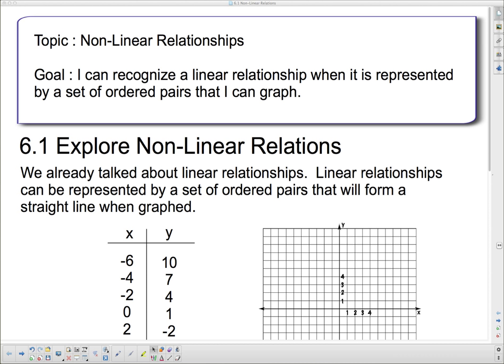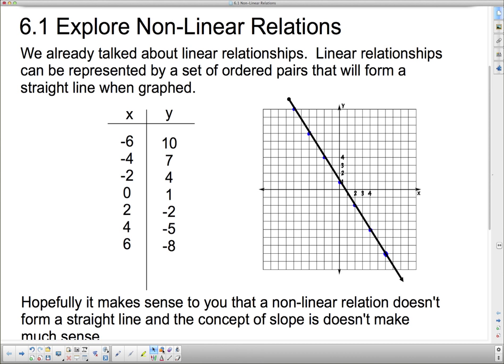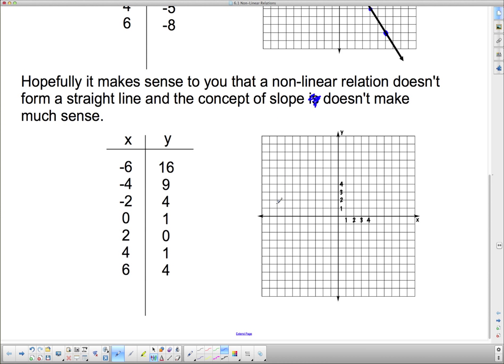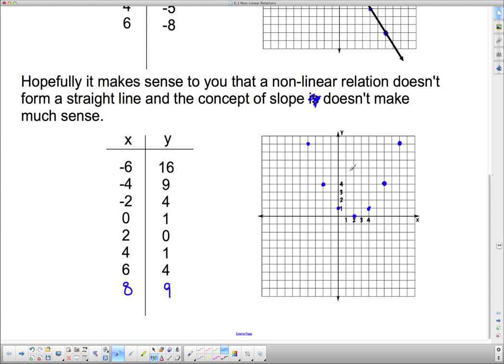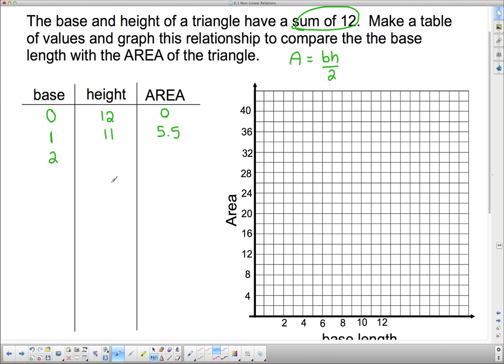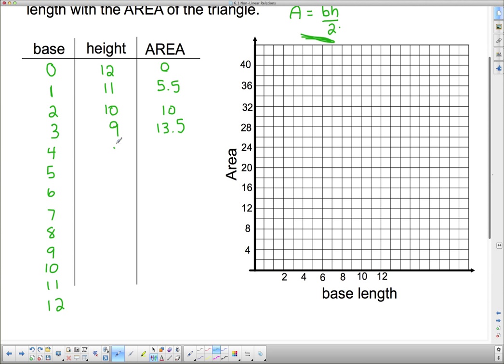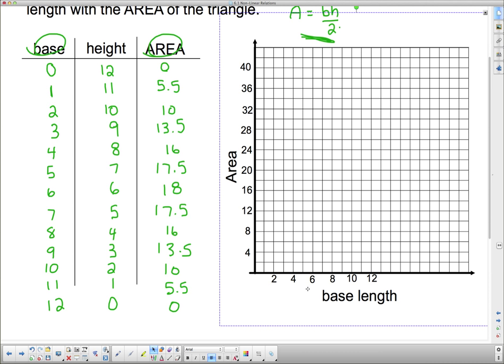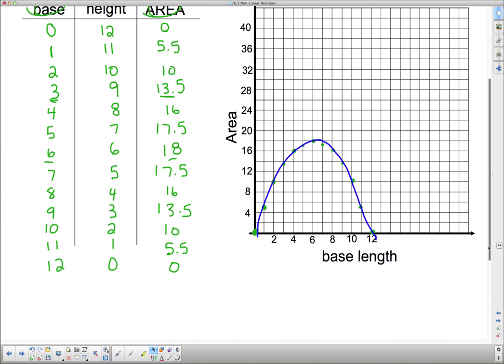MFM 2P U6L1 Explore NonLinear Relationships